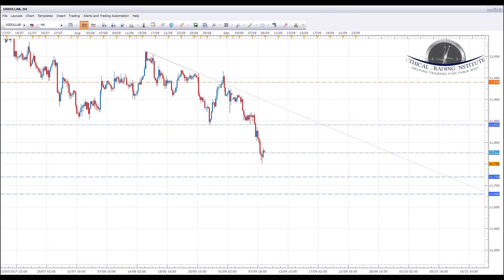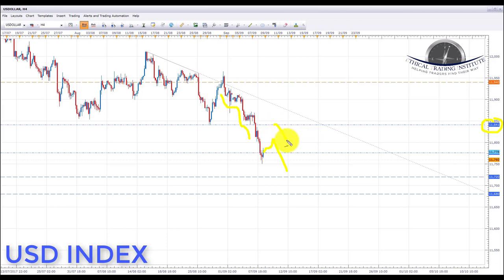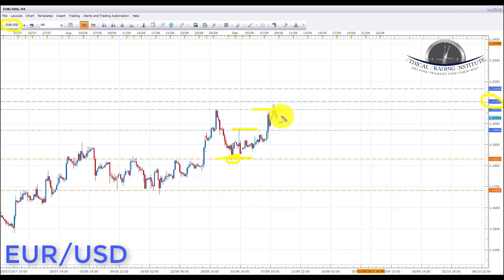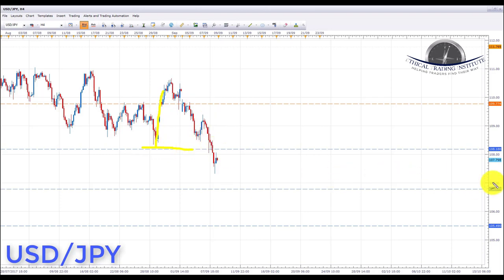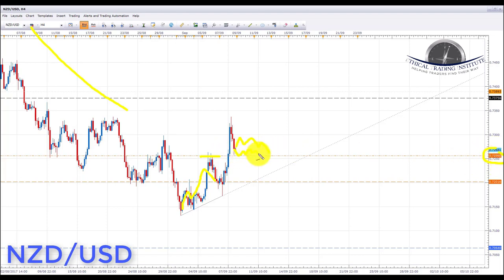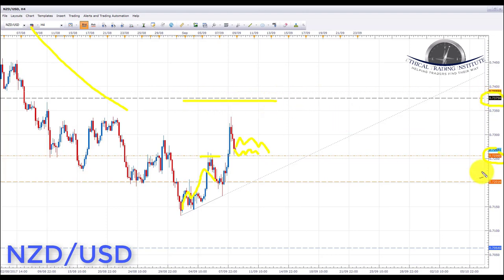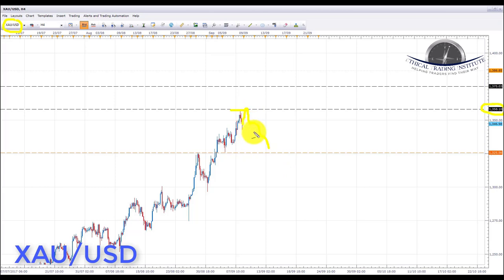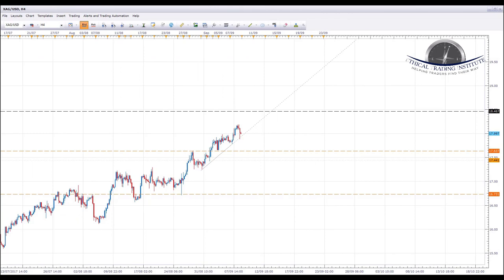Weekly Forex Forecast 11th - 15th September 2017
What makes Ethical Trading Institute different to other Forex education providers? Click on the link here to find out

This weeks Weekly Forex Forecast covers trade set ups in the following currencies:

US Dollar Index, Crude Oil, EURUSD, GBPUSD, AUDUSD, NZDUSD, USDJPY, USDCAD, GBPNZD, GOLD, SILVER